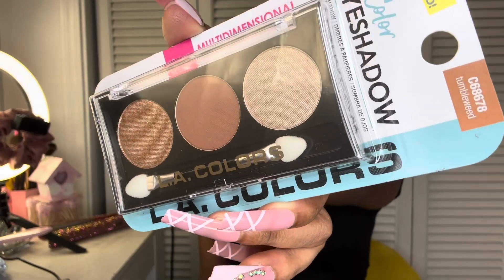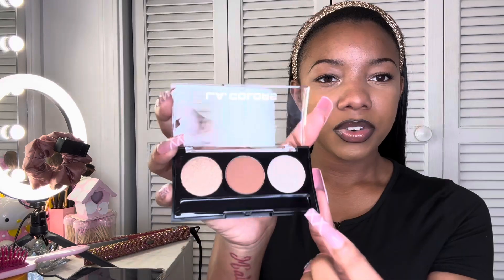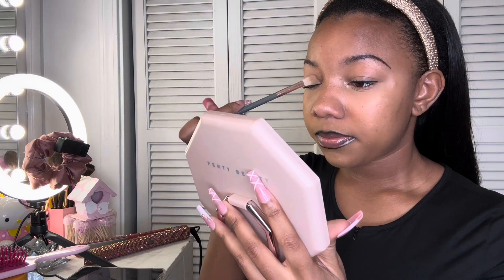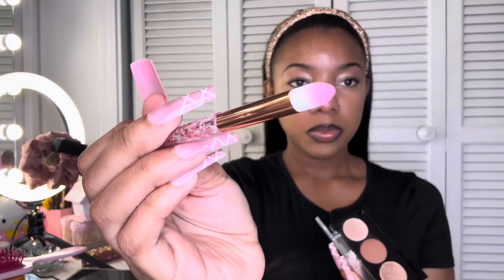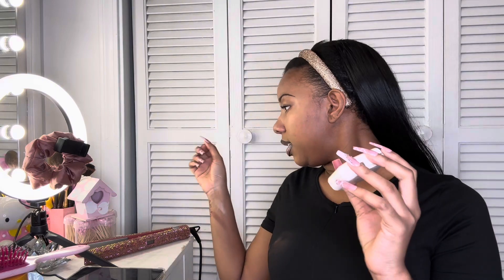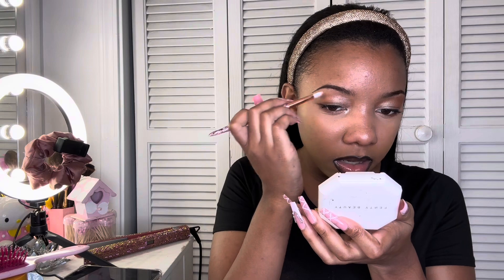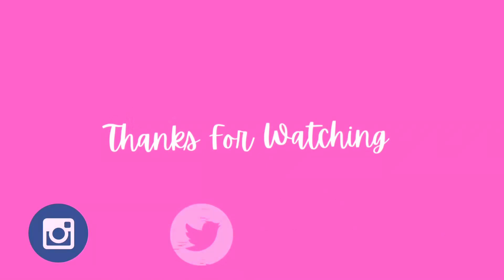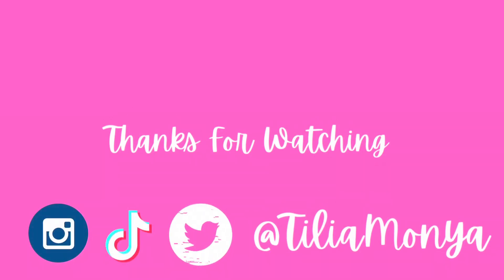LA Colors eyeshadow 🩷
This eyeshadow color is so cute for an everyday look plus it’s super compact you can take this anywhere with you I really hope yall enjoy this video don’t forget to like comment and subscribe also follow me on instagram and twitch 🩷 ​⁠@TiliaMonya